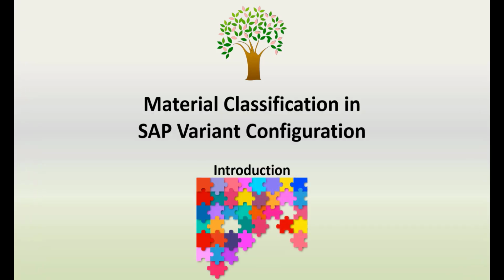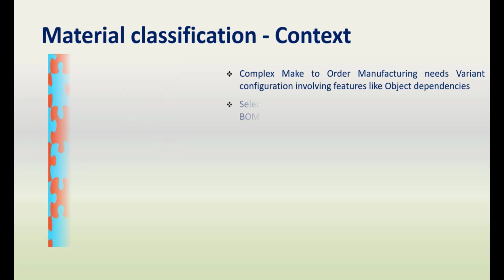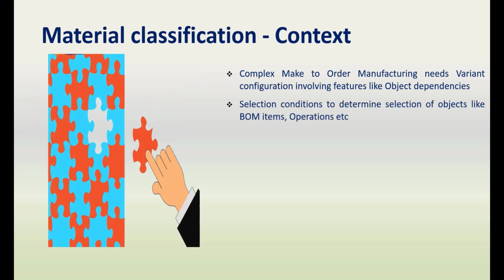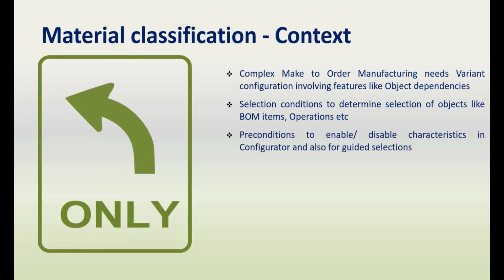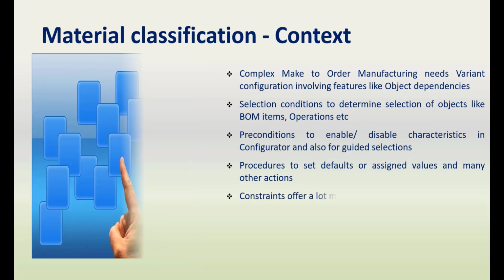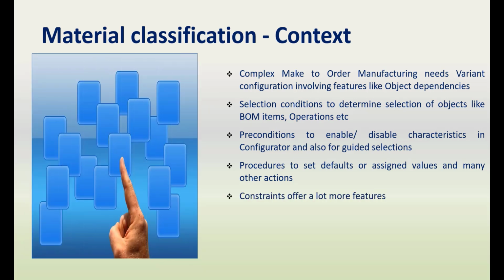Variant Configuration Using Class Items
Most of you are aware of SAP Variant Configuration which support to Make to order manufacturing scenarios. Using extensive features of SAP Variant Configuration, you can support various aspects of Make to Order Manufacturing. You can define SuperBOMs which are supersets of all possible combination of components. these BOMs involve all optional components of which, only a few will go in to Customer's BOM, according to Features selected. Which component is selected for certain customer selection is determined by what is called Object dependencies. You will be able to restrict the selection of features (Characteristics in SAP) as well as options of each feature (Values of characteristics in SAP) to ensure only valid combinations are offered to customers. You can also provide guided selection by populating only features relevant to your initial selections. The costing and pricing of each variant resulting from SuperBOM and Routing are automatically calculated by settings available in Variant Configuration.

However, for simple scenarios you can adopt solution involving Classes of type 200 (Material (Configurable objects) as BOM Items. According to this solution, You can use class items to control the selection of materials in a Super BOM. these materials are classified in a class of type 200. For each material, values are set for characteristics grouped under the class.